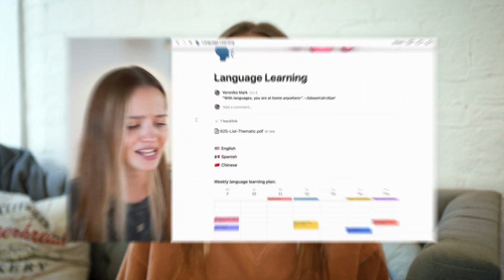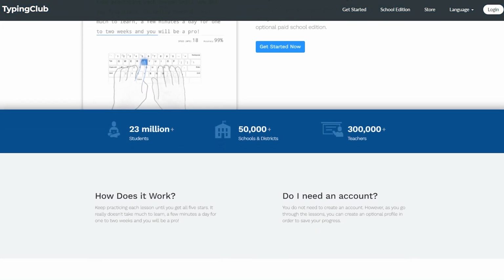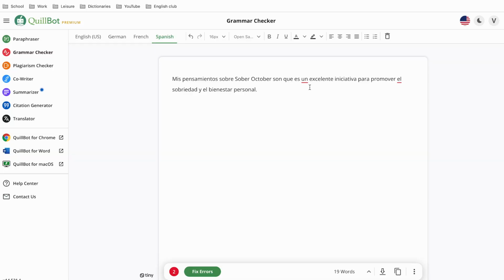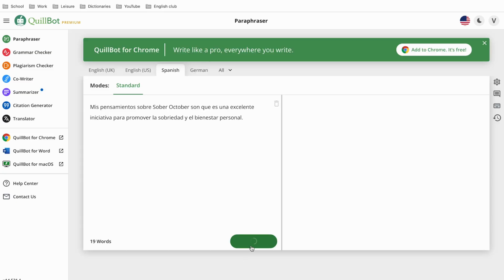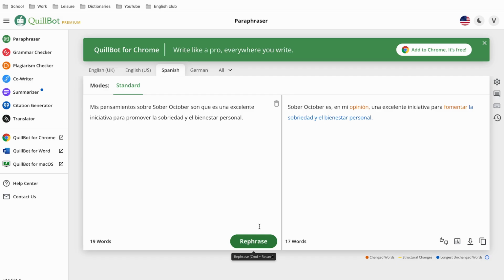How to WRITE in a foreign language to become FLUENT (even as a beginner)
✍🏼 QuillBot is a must-have for all language learners, students, and professionals.

In this video, I'll discuss how to write in a foreign language at any proficiency level, even if you're a beginner. I'm currently learning English, Spanish, and Chinese, and I'll share the different tools I use for each language. Additionally, I'll explain my personal writing practice, including choosing relevant resources, using translation tools like DeepL, and maintaining a focus on language input to enhance language learning.

0:00 Intro
0:20 My level of proficiency in each language
1:40 The tools I use to journal
2:40 Use QuillBot to improve your writing skills
3:45 My step-by-step journaling routine
7:10 Going into the topic makes you more proficient
8:30 What to do if you don't know what to write about

New here?

🎥 I'm a native Russian speaker trying to navigate life between the three languages I'm learning: English, Spanish, and Chinese. And I'm excited to share all my secrets with you! Let's explore the enchanting world of language learning through my heartwarming stories, helpful tips, and engaging challenges. Welcome to my Language Diaries, where learning foreign languages becomes an unforgettable experience 🥰